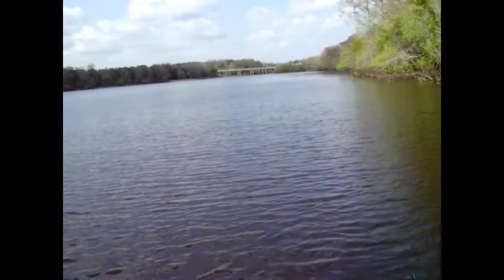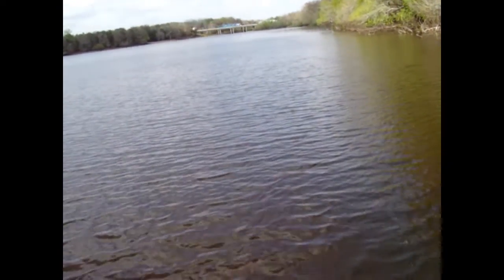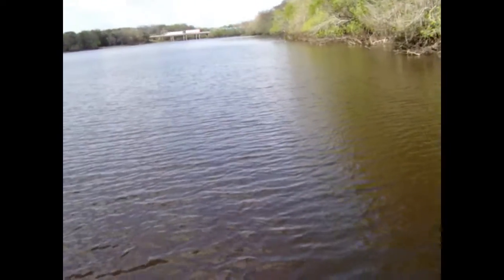Fishin Silver Lake 2/13/2017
Fishin Silver Lake in Hernando County, Florida Branching out from Salt to Freshwater.